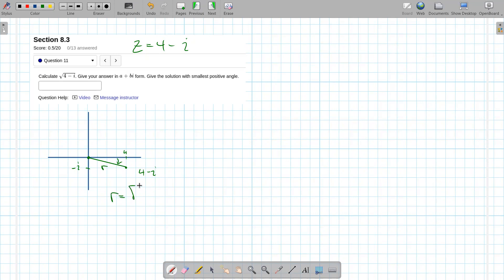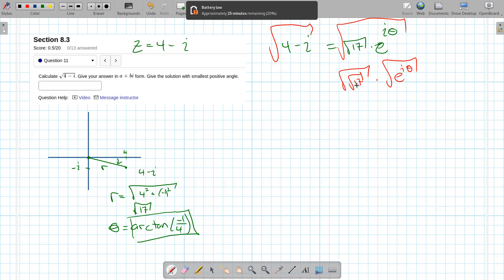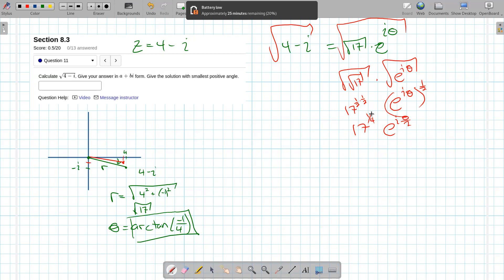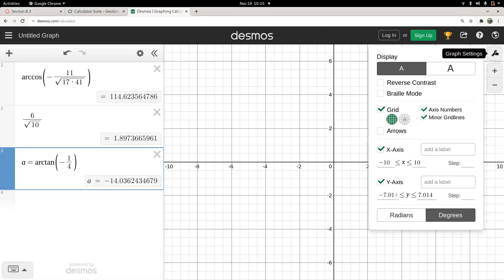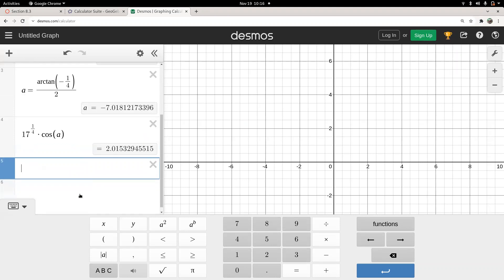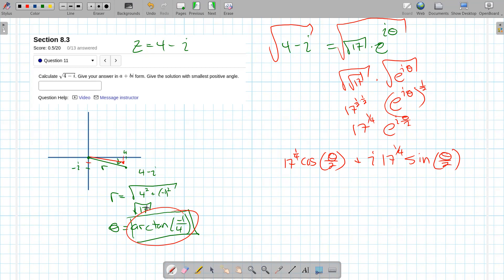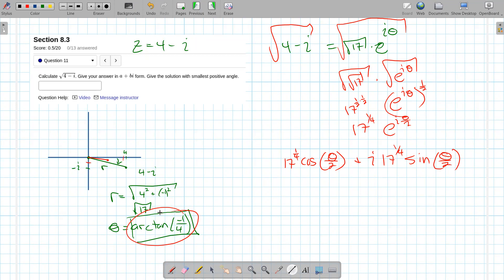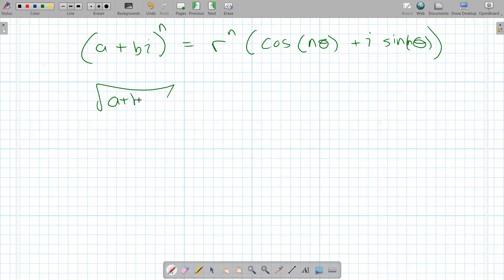MTH112 HW 8.3 #11 One Complex square root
MTH112 Trigonometry
Homework 8.3 #11
One Complex square root